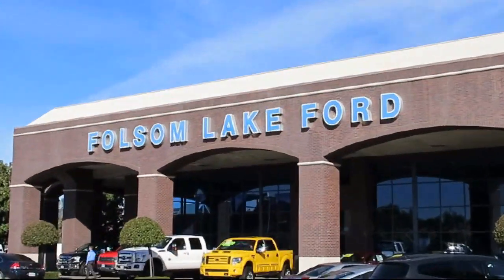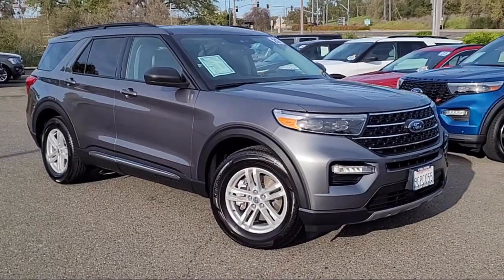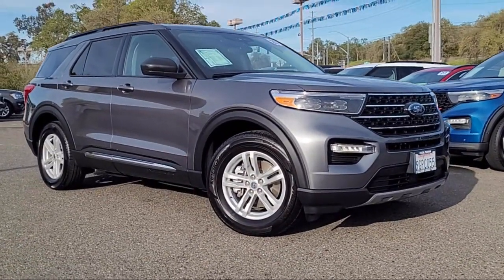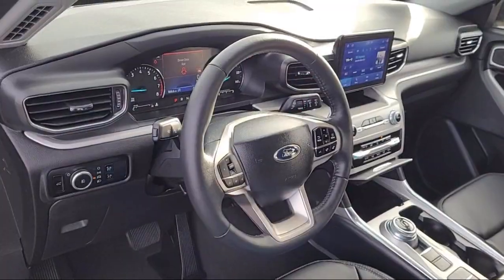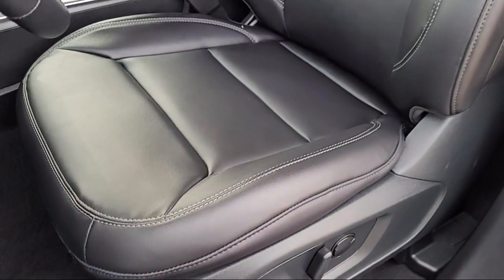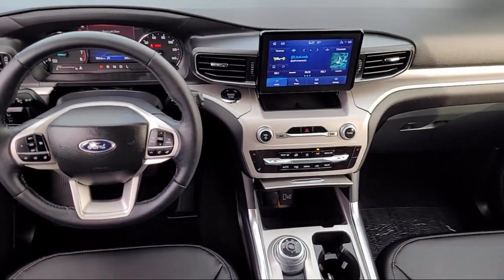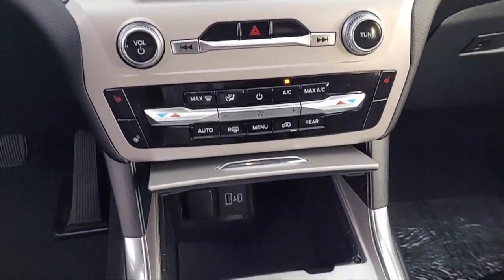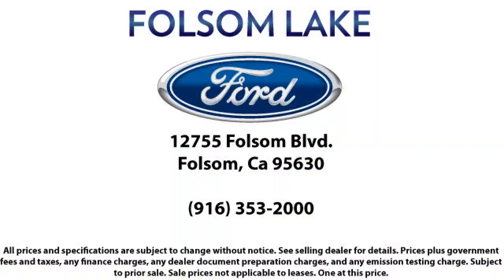2023 Ford Explorer XLT Sport Utility Folsom Sacramento Roseville Elk Grove El Dorado Hills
2023 Ford Explorer XLT Sport Utility Stock Number: R231767 Vin:1FMSK7DH1PGC33166.
12755 Folsom Blvd.